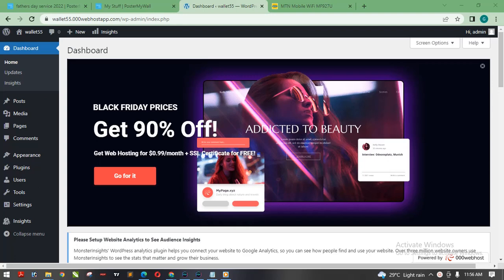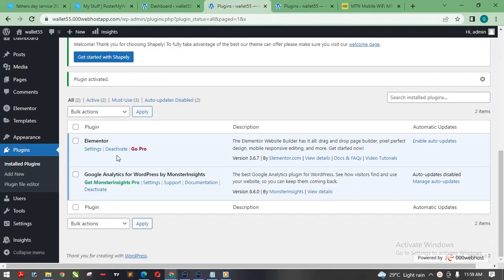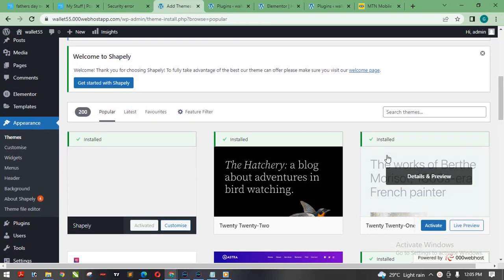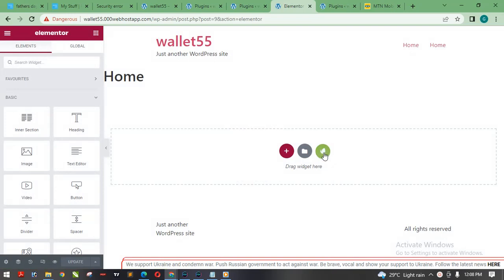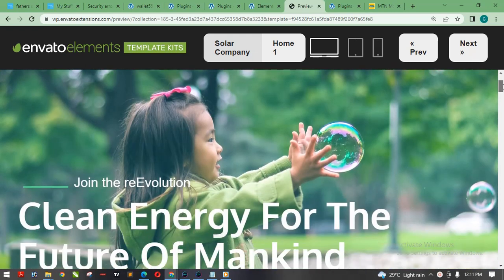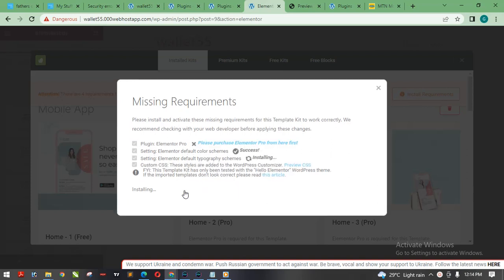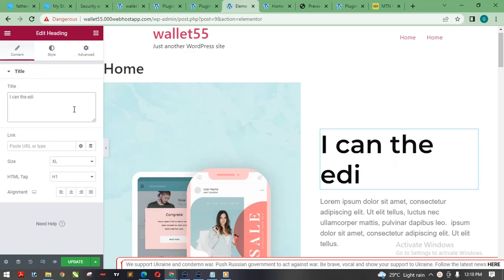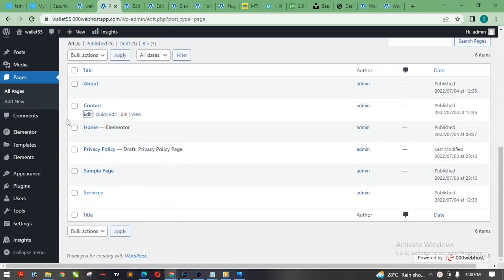Creating Webpages Using Elementor and Envato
In this video, you will learn how to create webpages using envato elements templates and elementor plugin.